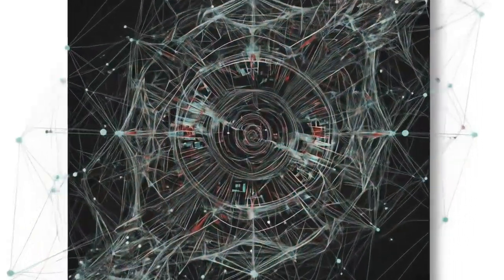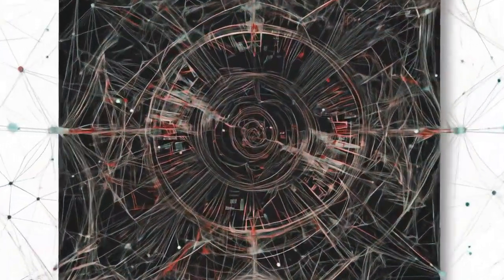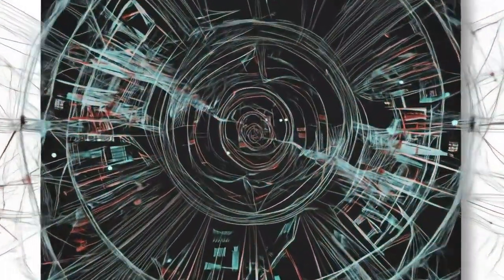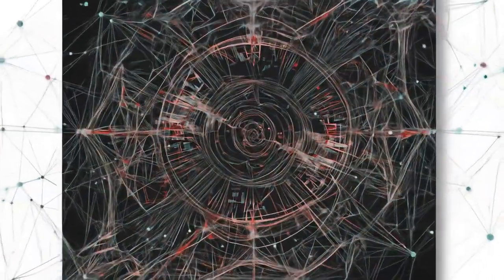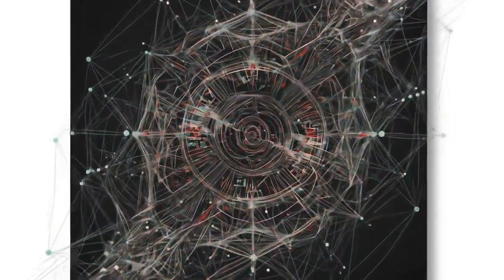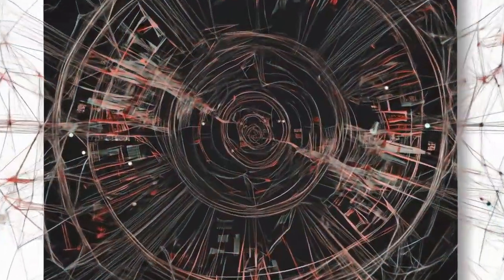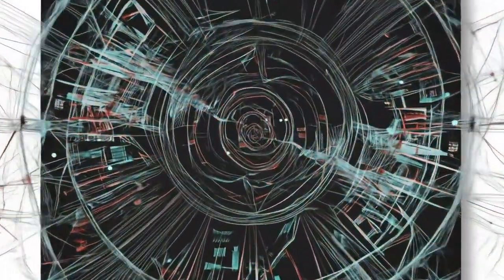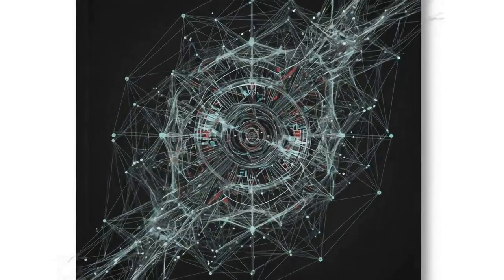Transformers are Graph Neural Networks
This document explores the relationship between Transformers and Graph Neural Networks (GNNs). It demonstrates how Transformers can be interpreted as message-passing GNNs operating on fully connected graphs of tokens, where self-attention captures the importance of tokens and positional encodings provide structural hints. While mathematically connected to GNNs, Transformers leverage dense matrix operations, resulting in superior hardware efficiency. The document discusses the evolution of NLP architectures from RNNs to Transformers, highlighting the limitations of sequential RNN processing. The central concept of the attention mechanism within Transformers is explained in detail, including query, key, and value transformations. Multi-head attention is also discussed as a method to capture multiple aspects of relationships within data. Ultimately, the paper explains how Transformers have surpassed RNNs in NLP and related applications due to their expressiveness and scalability.

USDT: 0xAA7B976c6A9A7ccC97A3B55B7fb353b6Cc8D1ef7
BTC: bc1q8972egrt38f5ye5klv3yye0996k2jjsz2zthpr
ETH: 0xAA7B976c6A9A7ccC97A3B55B7fb353b6Cc8D1ef7
SOL: DXnz1nd6oVm7evDJk25Z2wFSstEH8mcA1dzWDCVjUj9e